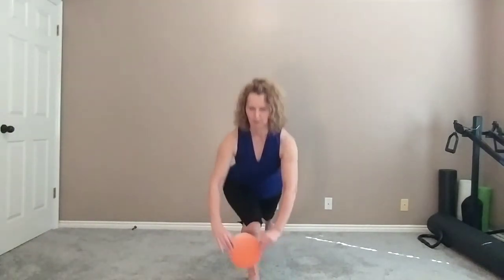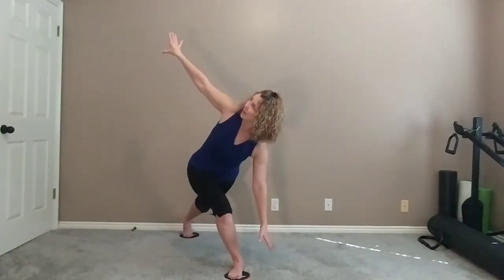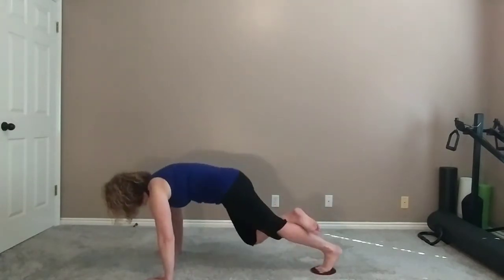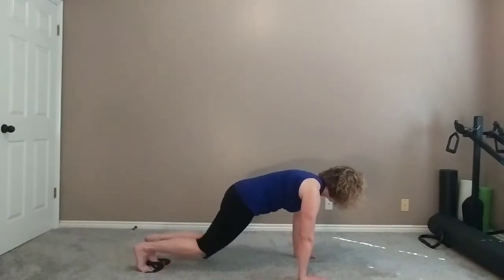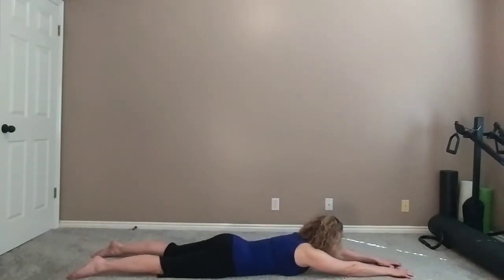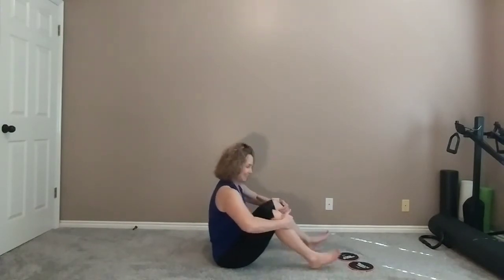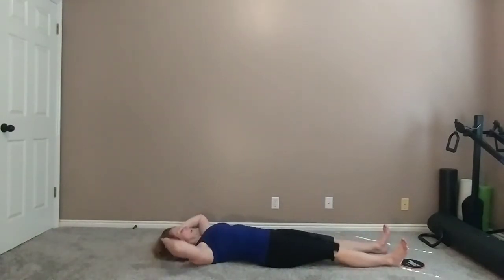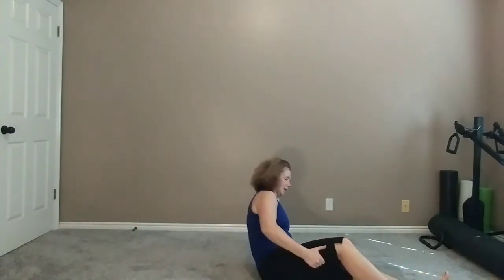Challenging Pilates Using Gliding Discs or Socks or Paper Plates! 99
This is a challenging Pilates Class using Gliding Discs. You can also use socks or paper plates, whatever you have around your house. Focus on the principles of Pilates as you control your moves using your center. Concentrate on the details and precision of the movement and keep it smooth! And don't forget to breathe! Have fun! Built Bars are a great source of protein!